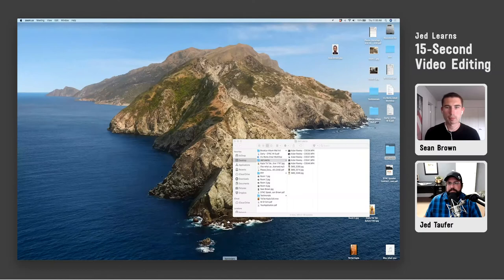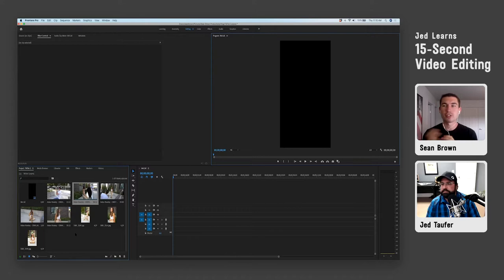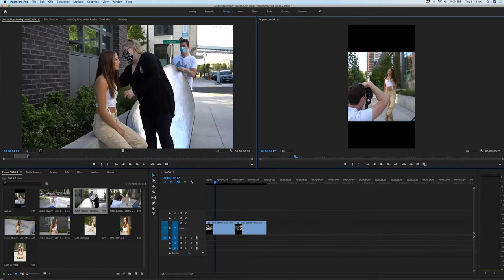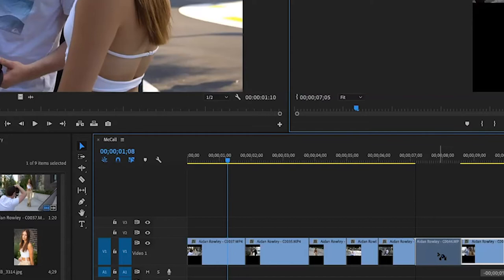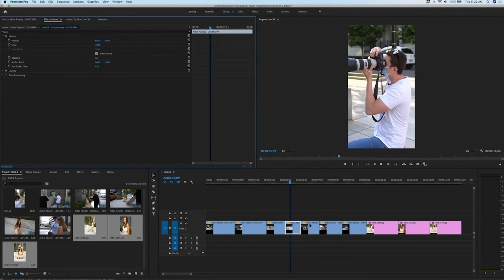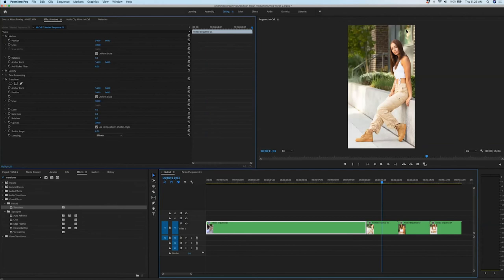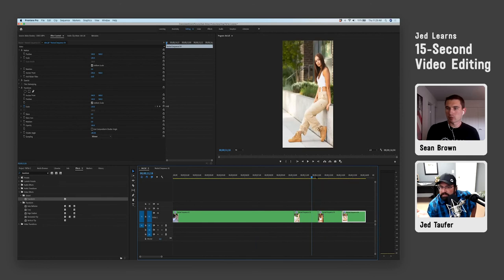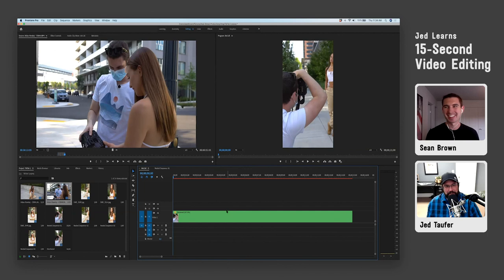Jed Learns with Sean Brown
Episode 3 - September 23rd, 2020